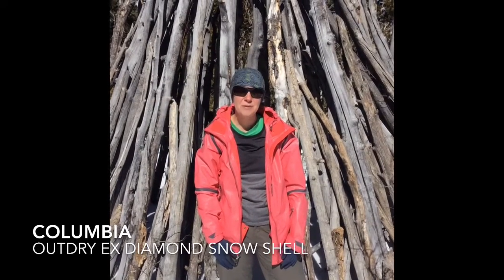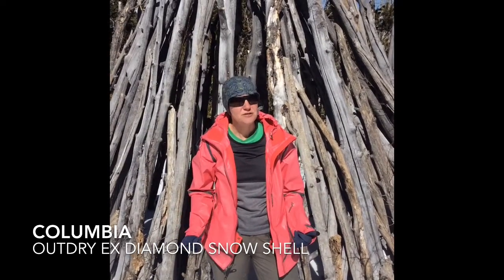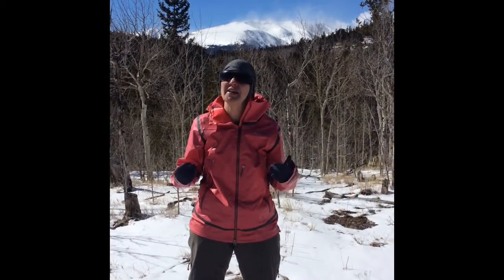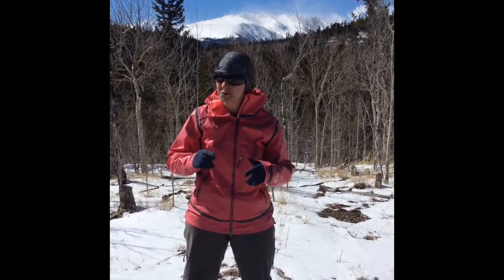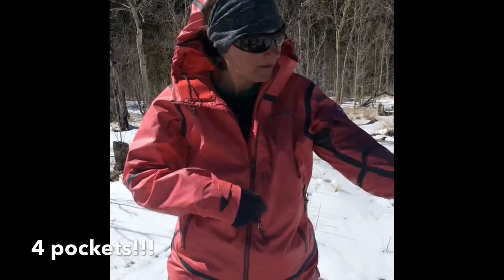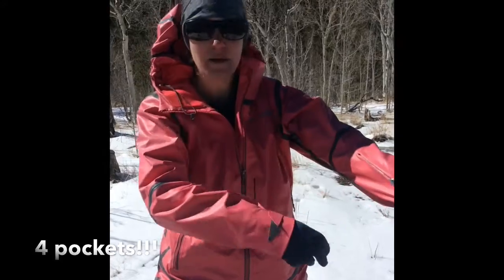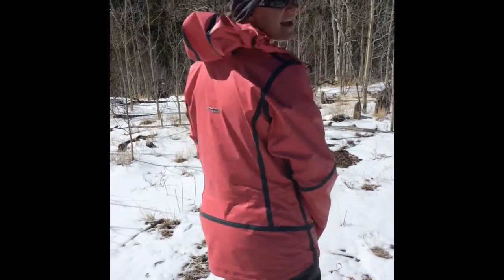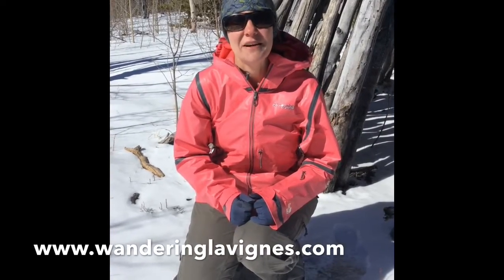Gear Review: Columbia OutDry Extreme Diamond Snow Shell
Columbia released this shell in 2016 and its main feature is its water repellency layer on the outside, as opposed to standard waterproof technology on the inside of shells. A lighter version of this shell won Backpacker Magazine's Editor's Choice in 2016.